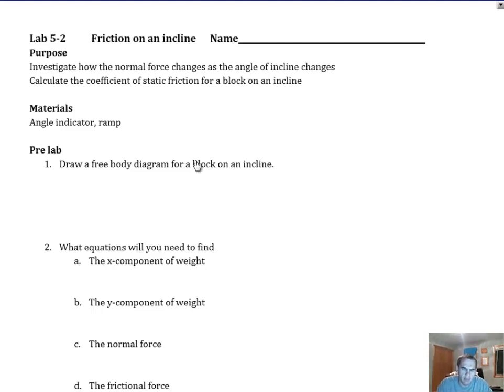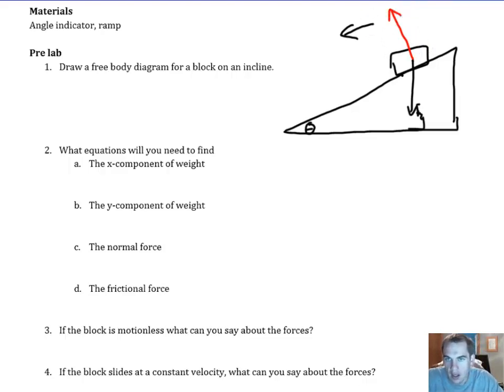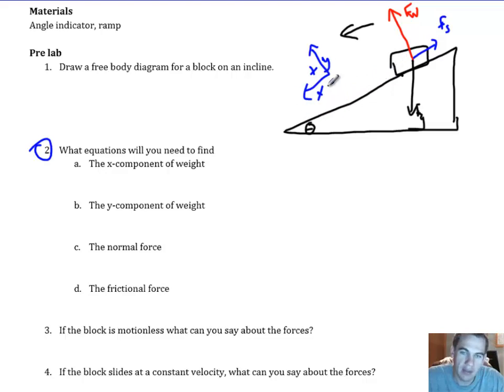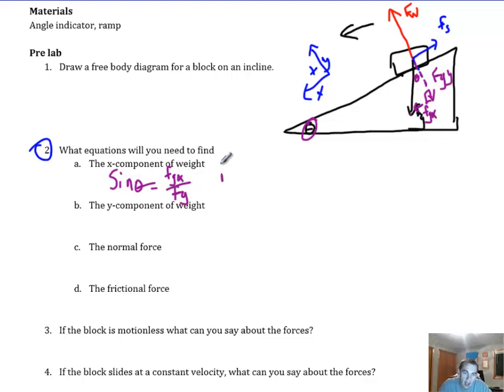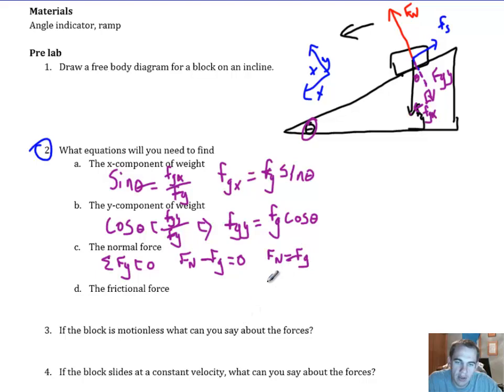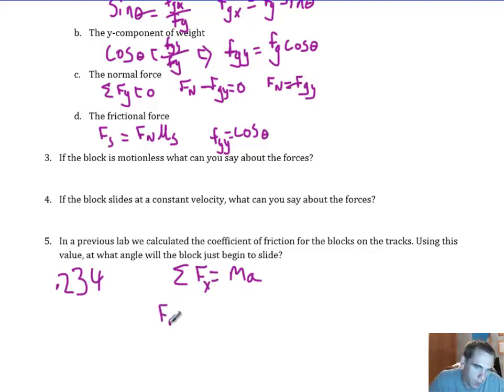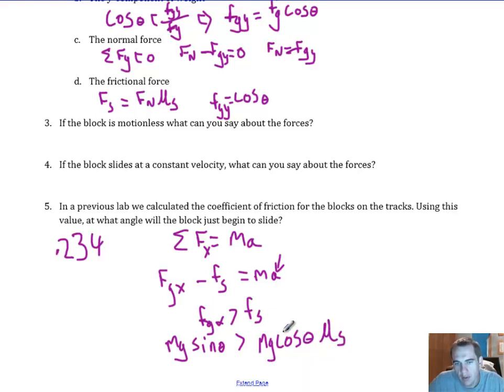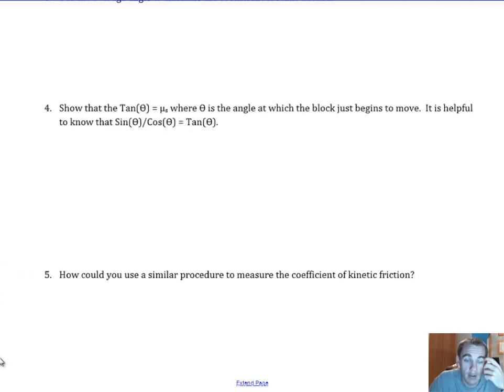Inclined Friction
Lab review on inclined friction